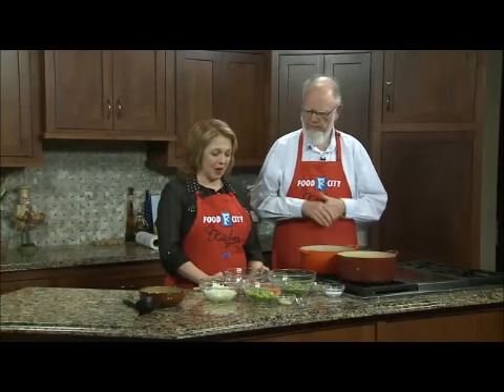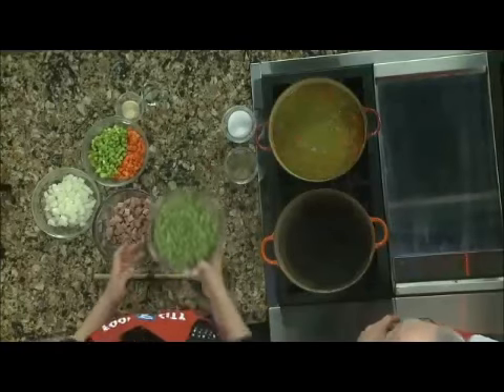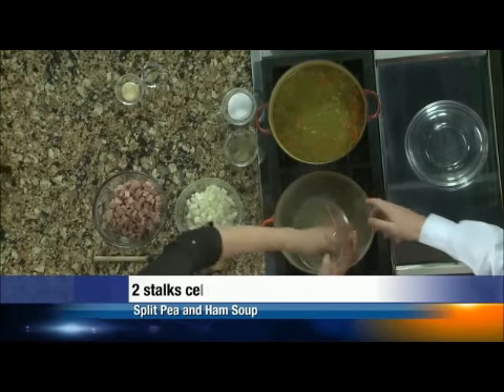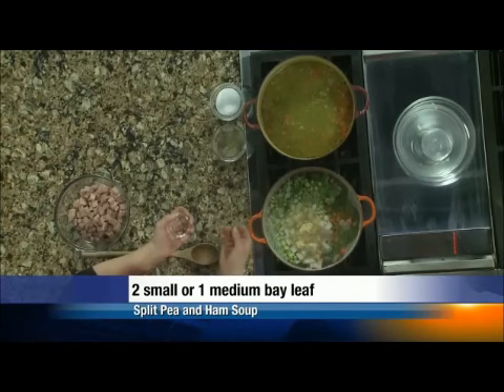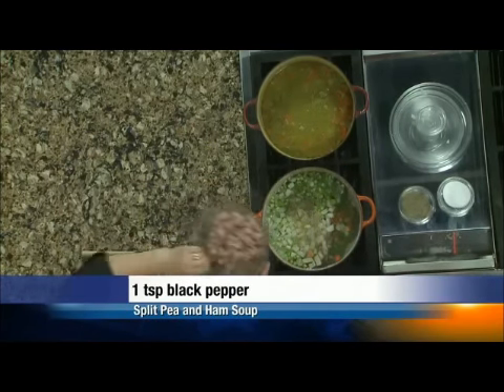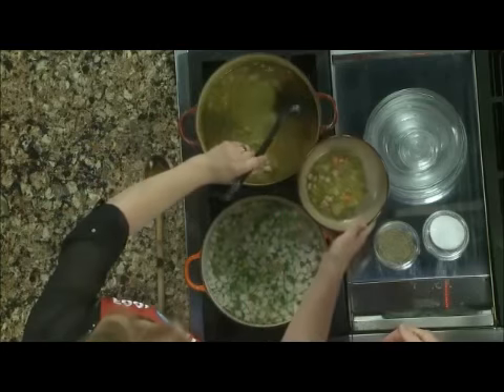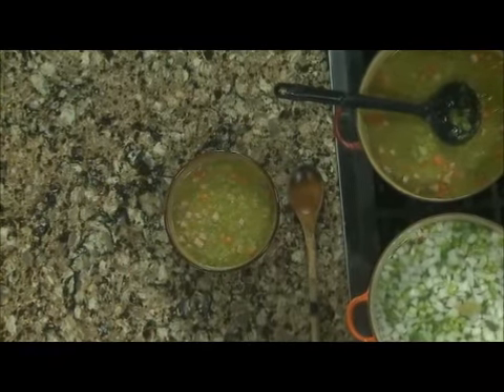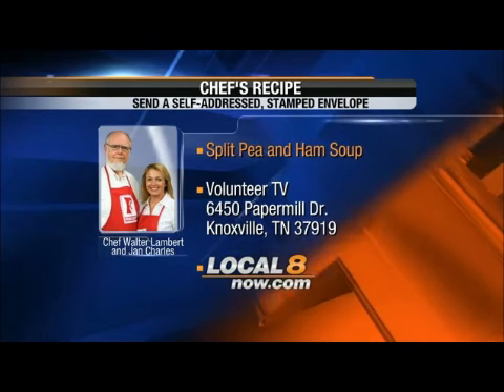Split Pea Soup with Ham Recipe, Split Pea Soup Recipe, Recipe for Split Pea Soup with Ham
Split pea with ham soup!  Food City Kitchen On WVLT, Chef Walter and Jan Charles - comfort food at it's best, rich and creamy split pea soup and ham goes together in no time!
Walter: Split pea soup, I love it.

Jan: I love it too. I was talking to you earlier, and we decided, well I decided this is about as perfect as it gets, because it's inexpensive, it's super-easy, and it's delicious and hearty and satisfying and everything wonderful.

Walter: All that good. And I make fun of you, oh the directions. The directions, folks, when you get the recipe, you'll see it's a sentence that says put everything in the pot and boil it a while.

Jan: Well, it really is that easy. What we're going to do, a pound of split peas, and I just picked these over, made sure there weren't any little foreign objects in there. All right and then we're just going to do a mirepoix.

Walter: Yeah.

Jan: I've got a couple of stalks of celery and a couple of carrots that I cut up. All right. Can you get that in there?

Walter: Yeah.

Jan: All right. And a big onion.

Walter: Yep. Always the flavor of a big onion.

Jan: Always in the pot. And we're going to season this so simply. We've got about a tablespoon of garlic. And now, this I have to say, if you have really fresh bay leaves, with a very strong odor, go carefully because it will take over your soup.

Walter: Yeah, yeah.

Jan: These are pretty mild and they're little.

Walter: Yeah.

Jan: Did you just "yeah, yeah" me?

Walter: I did.

Jan: Again? Walter.

Walter: Well, that's what I do.

Jan: We wouldn't have anything to talk about if you couldn't make fun of me.

Walter: No. If I couldn't pick on you, it wouldn't be any fun.

Jan: That's right. A little salt and pepper, and ta-da.

Walter: Ham.

Jan: Diced ham. I've got . . . well, I wrote the recipe for two cups. I'd say that's about a cup and a half, and it doesn't matter a bit. Now, we're going to bring this to a boil. We're going to let it simmer for about 45 minutes.

Walter: See, I told you. Everything in the pot and cook it for a while.

Jan: That's right. And I like it tender, but not mushy.

Walter: And I told Jan that 100 years ago, when I lived in New Haven, Connecticut, I ate at a restaurant where I could eat for $1.67 cents a day, and one of the strong points was a split pea soup and they pureed it.

Jan: Well, I might try that one.

Walter: Well, it was interesting. The main thing it had going for it was it was cheap.

Jan: Well, that's true, and so it this one.

Walter: You ought to get this recipe, because it really is good. I've already tasted it. Write Chef's Recipe, 6450 Papermill Drive, Knoxville, Tennessee 37919, sending a self-addressed, stamped envelope or go to Local8Now.com and you get it.